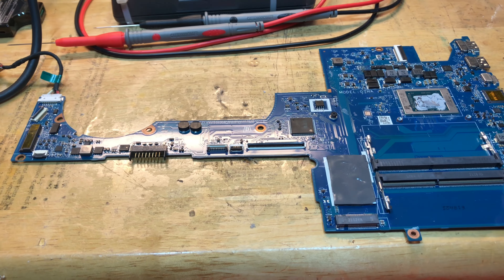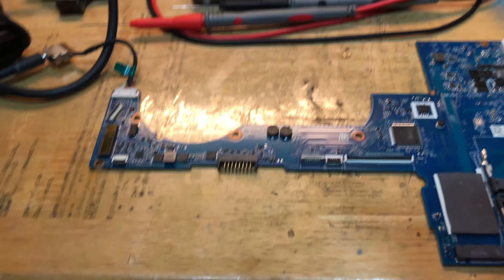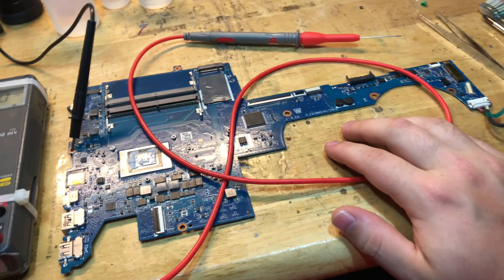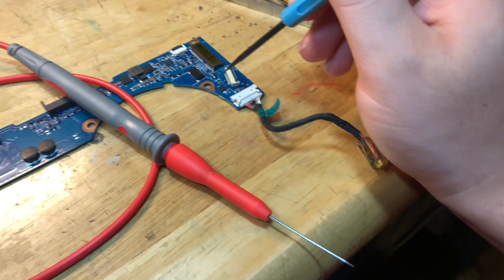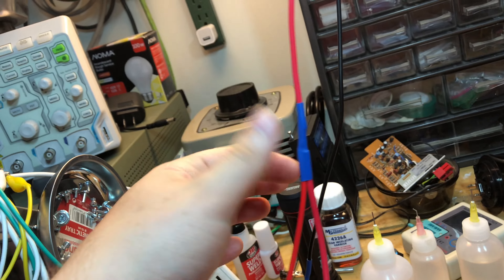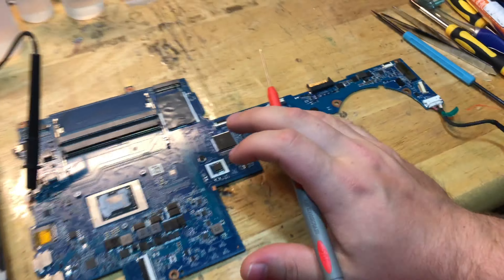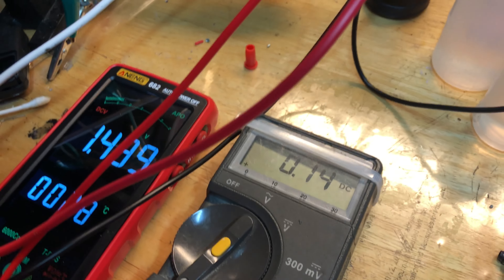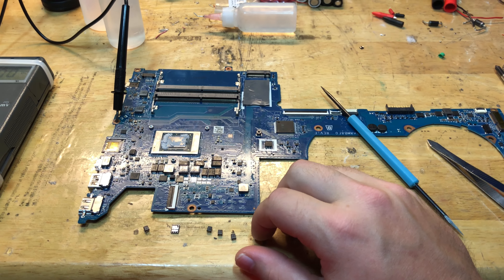Help! My Son Spilled Water on my Computer! - 15" HP Pavilion Motherboard Repair Attempt [Video 3]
Greetings everyone!

Today, we have a 15" HP Pavilion motherboard that was brought in for repair by a customer. Customer stated the motherboard sustained water damage, and worked for a while until it completely died. Another "technician" had already looked at this motherboard and attempted some questionable repairs. The area right above the CPU and under the CPU had components that tested shorted. After some more testing, I come to a disappointing conclusion. We just can't save them all!

Leonardo